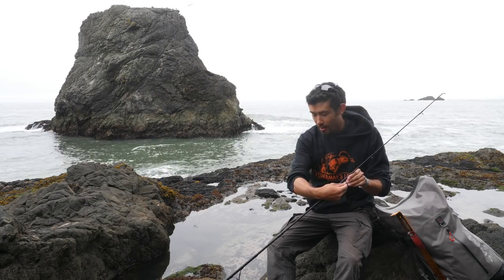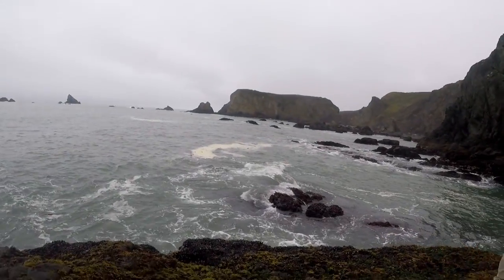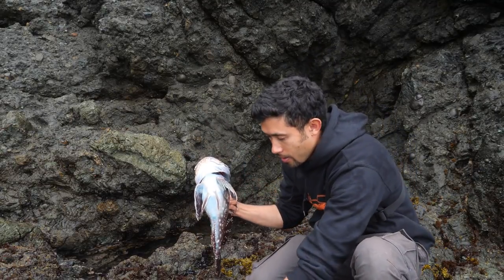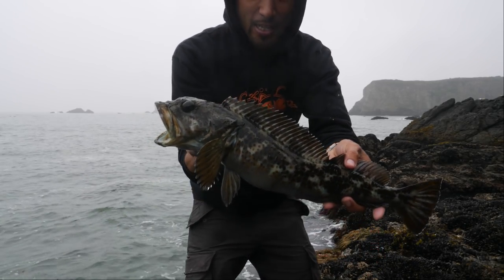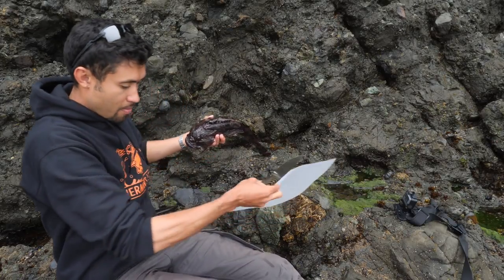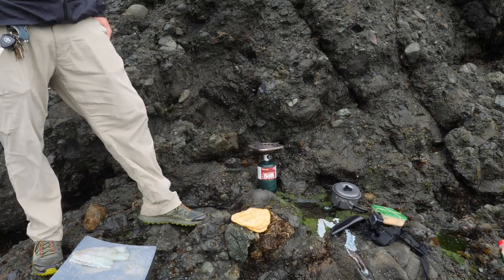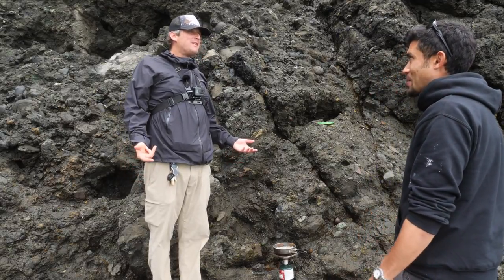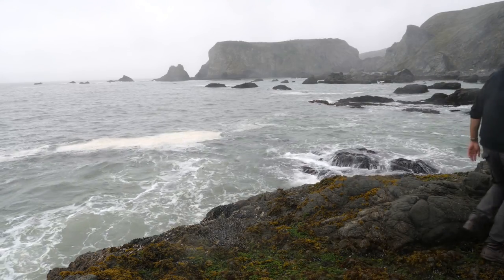Catch and Cook in the RAIN on the ROCKS: Most Delicious Fish Tacos!!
We caught this amazing blue meat fish from the rocks.  It was so delicious cooked up fish taco style.  Rock fish season opens from a boat soon so I'll be out there more and more, filming and filming.  Doesn't get any better than catch and cook on the rocks.

Keitech Swimbait used
Swimbait in Black and Blue
Reel in 5000 Size
Braided Line, 30lb

For FISHERMAN'S LIFE Apparel (T-shirts, hoodies and more)